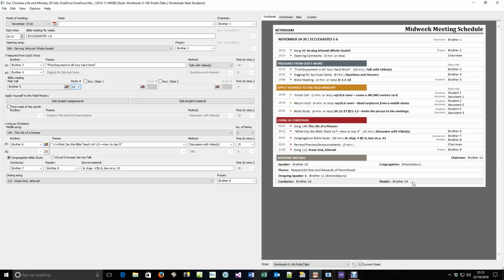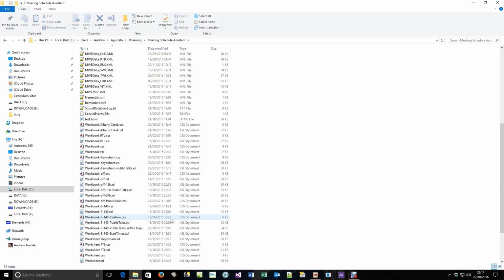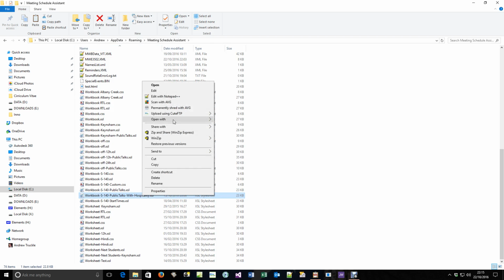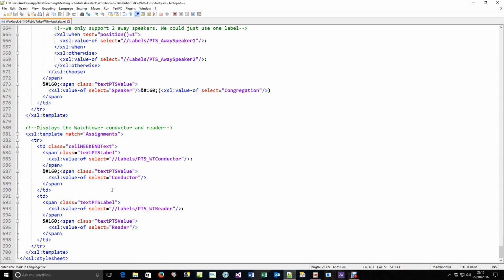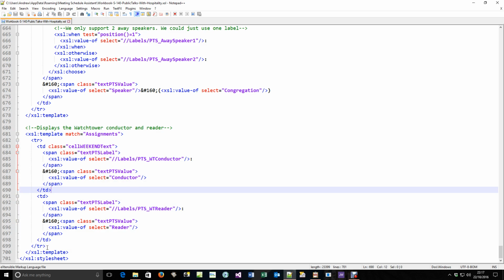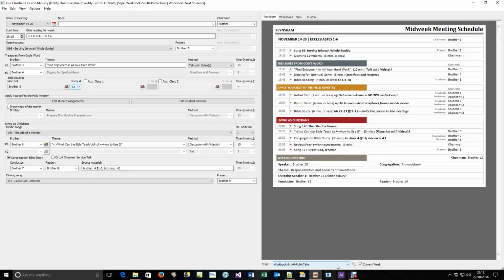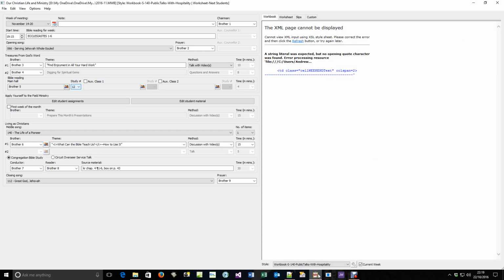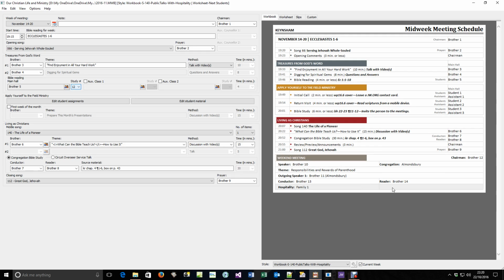Include Hospitality Information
Explains how to adjust the XSL template so that you can include extra details, like the hospitality information, on your schedule.